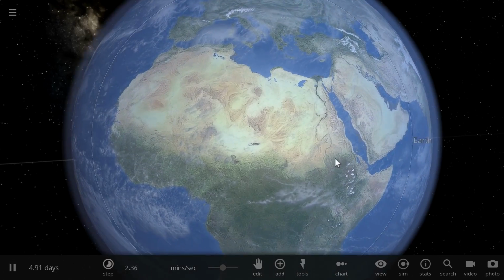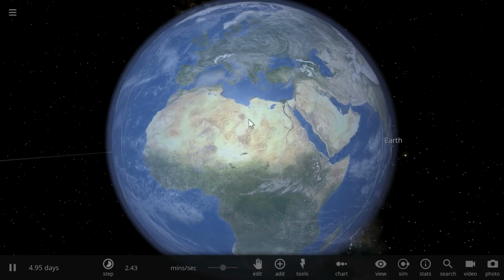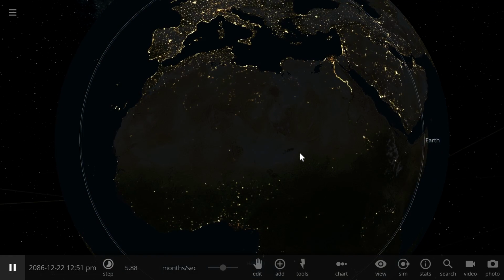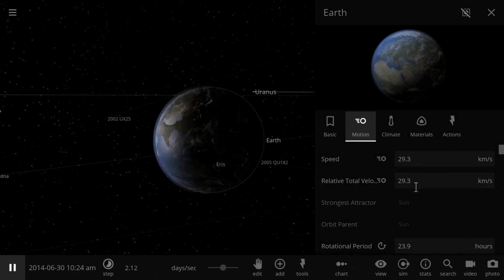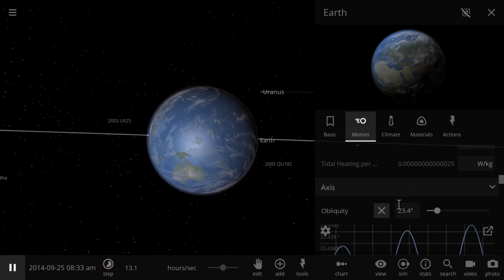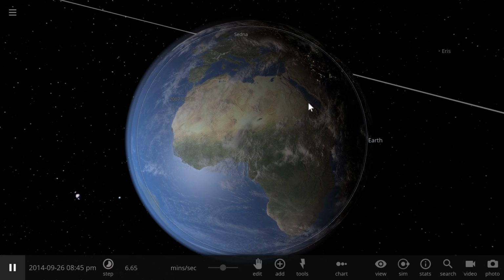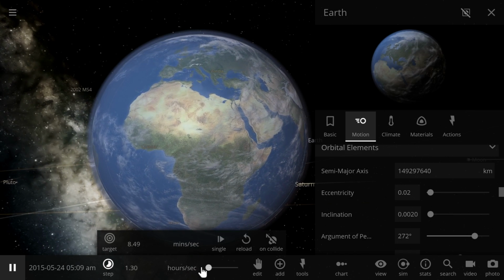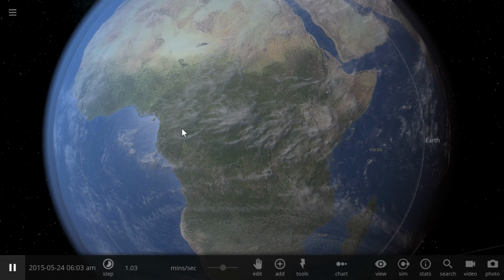SAHARA DESERT - Origins, History and Science.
In this video, we will talk about Sahara Desert.